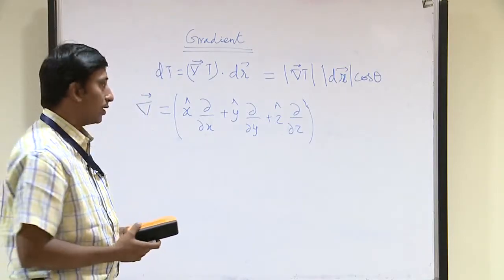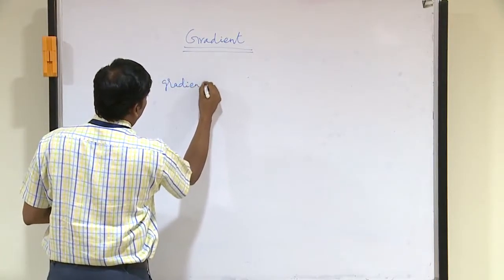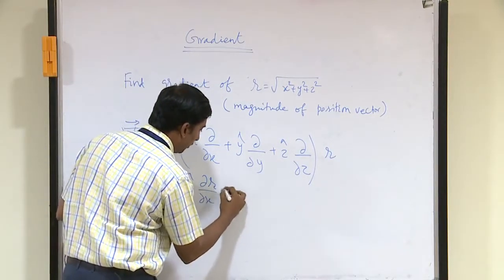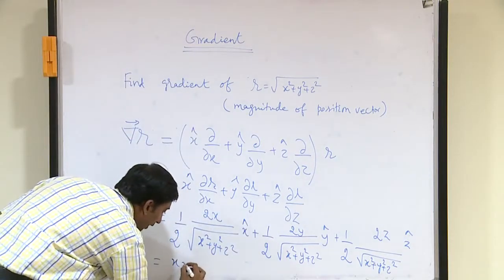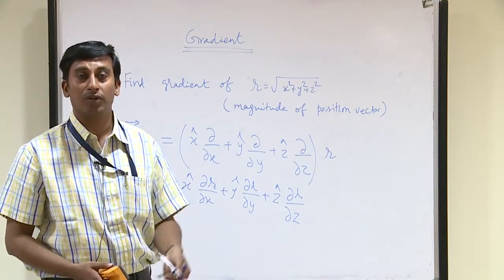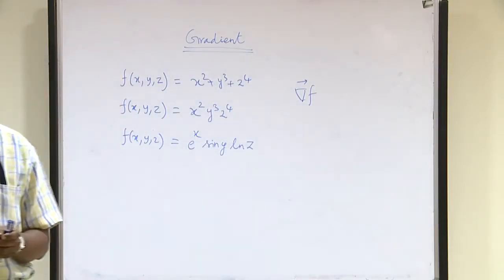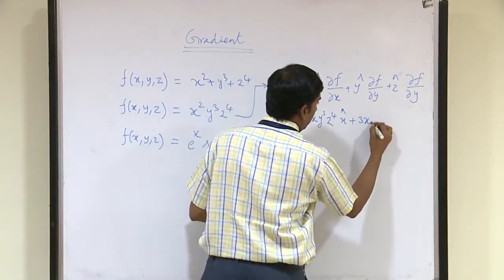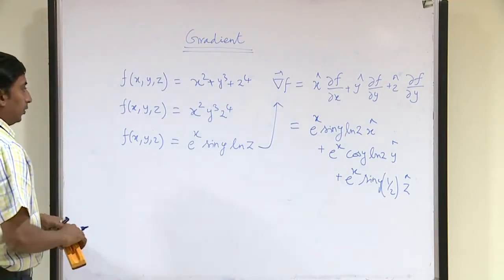Module 2 Part 2